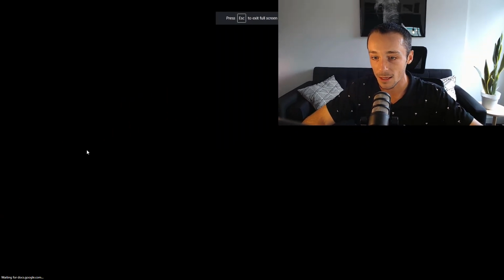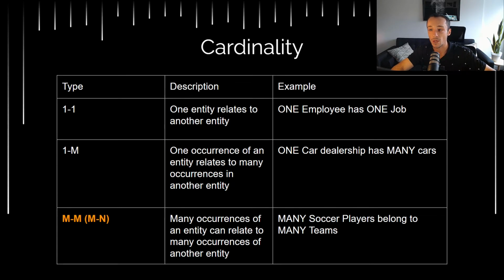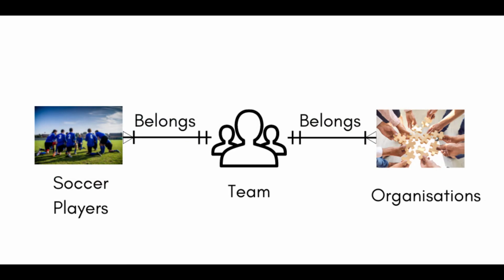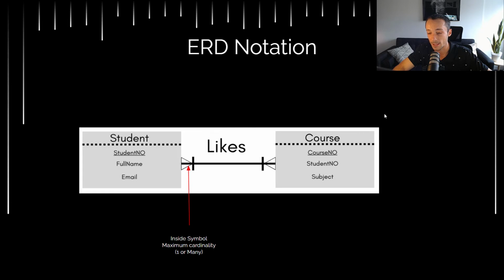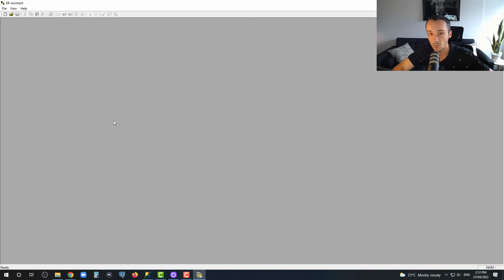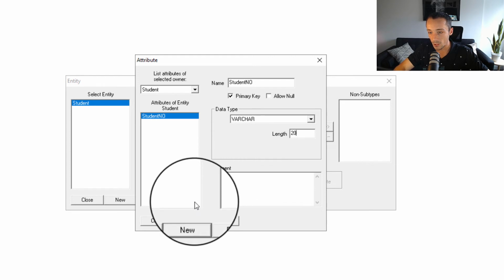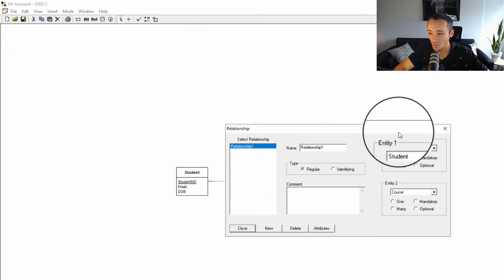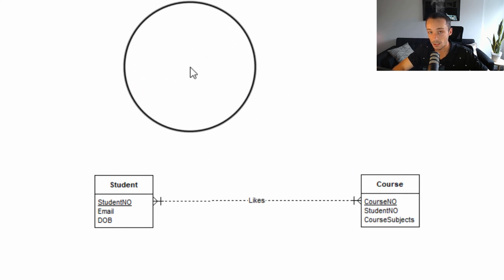Lecture #6 - ERD Notation (Entity Relationship Diagram)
Learn about ERD Notation

The cardinality of
One-to-Many
Many-to-Many
One-to-One

The full course will be released on Udemy which will include assignments and quizzes - which are more practical than the youtube platform and will increase your knowledge.

[The T-SQL Toolbox: Beginner to Intermediate] (FREE)

This is a free lecture as a part of my course which can be bought online at Udemy (Releasing Approximately 17th of June 2022)

0:22 Learning Objectives
0:35 The Purpose of ERD Notation
4:30 Tutorial of ER Assistant